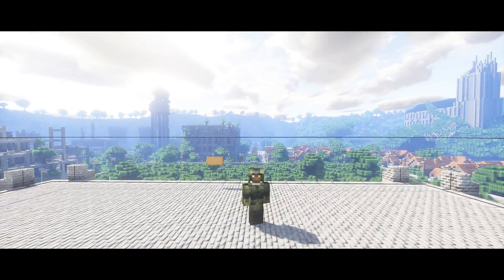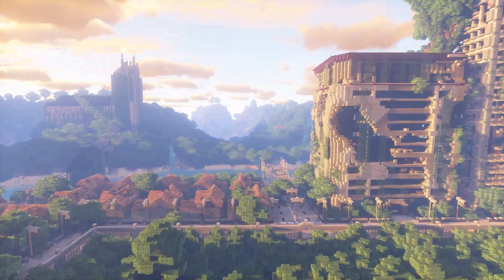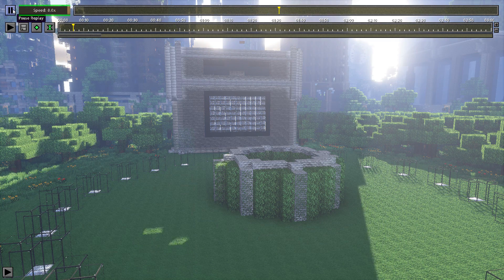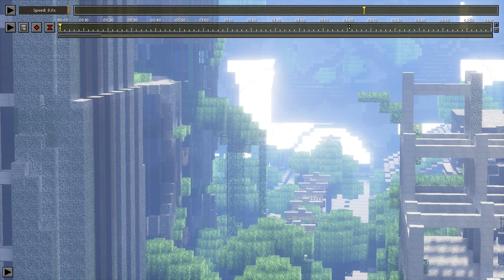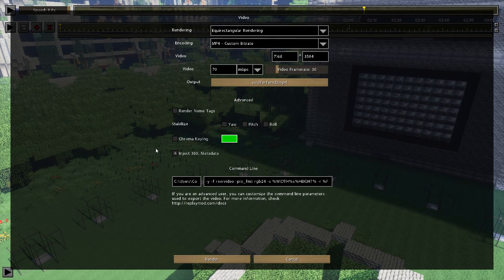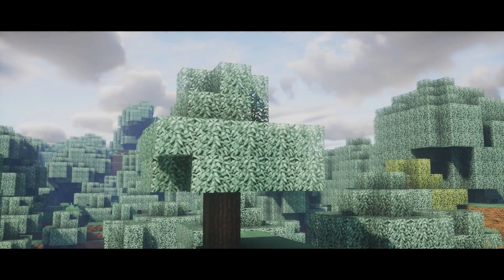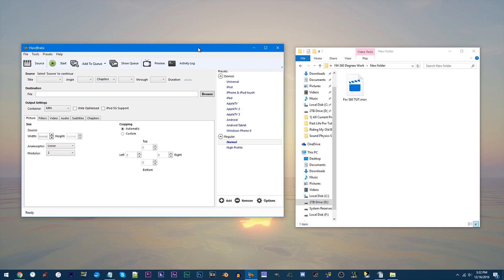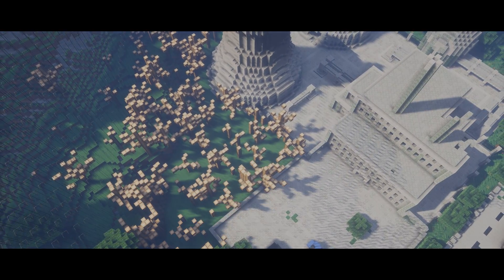Minecraft Tutorial - How To Film A 360º VR 8K Cinematic Clip for YouTube! Using: Replay Mod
●Mods:
Optifine 1.10.2
Replay Mod 1.10.2

●Filmed with:
Graphics Card: Nvidia GTX 970 SSC
Processor: Intel i7 6700k 4.00ghz
RAM: 32GB DDR4
Motherboard: MSI Z170A Gaming M3
MIC: ATR2500

●Extra Info:
Software: Sony Vegas Pro 13 & Audacity & Adobe Audition CC